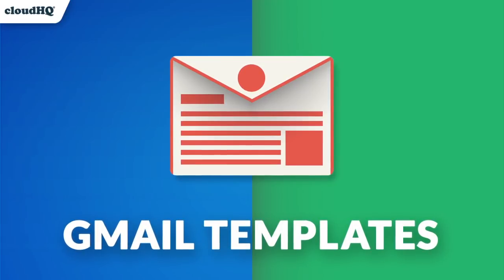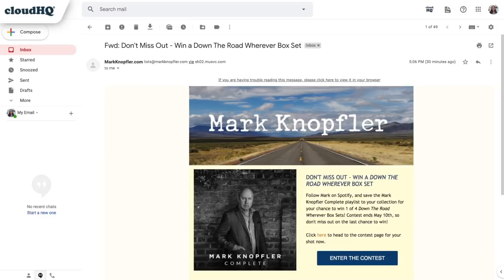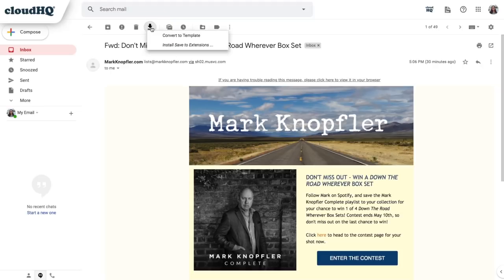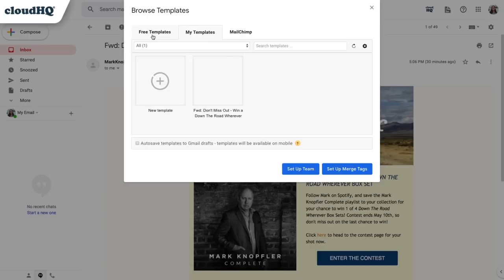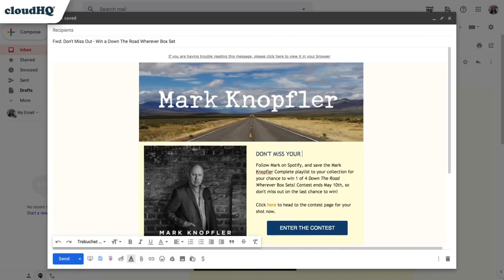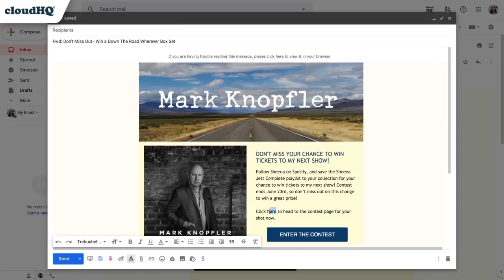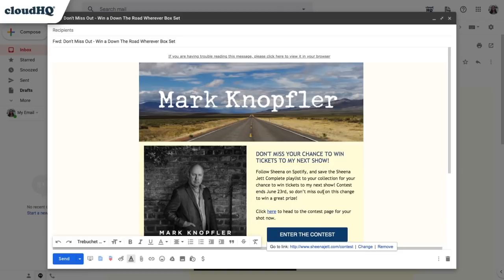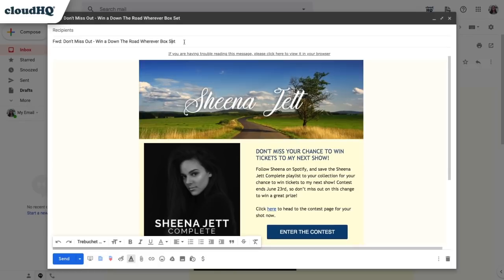Duplicate ANY Email You Receive (and use it as your own email template)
Who has time to reinvent the wheel? If you received an email that looks spiffy, and you want to copy its layout, do it! Use Gmail Email Templates to convert any email to your personal templates, and simply customize it in seconds with your own email links, logos, and text. Keep what you want, and customize whatever's left.